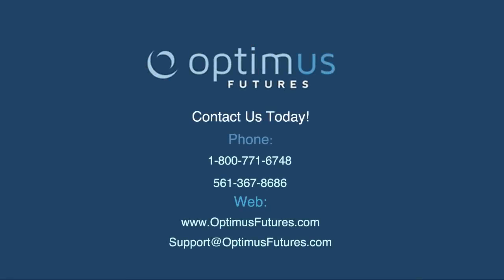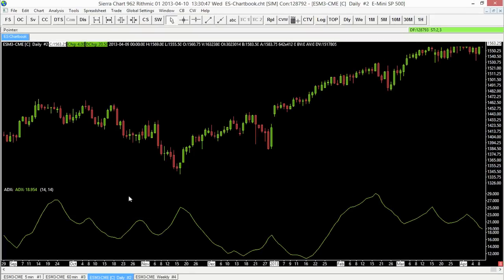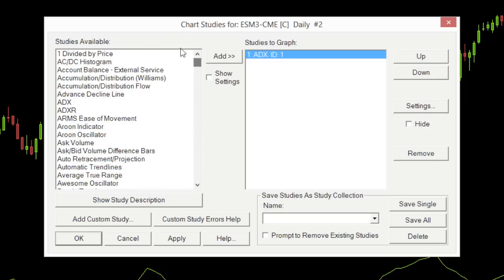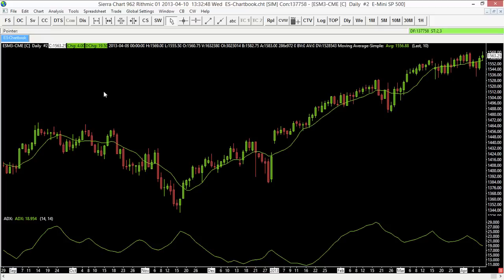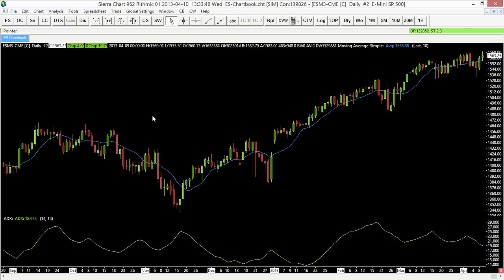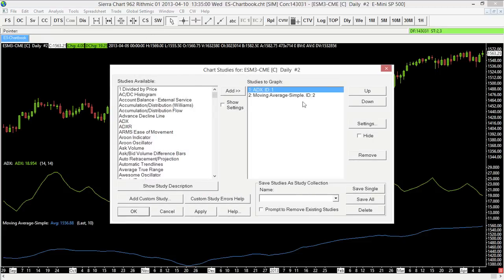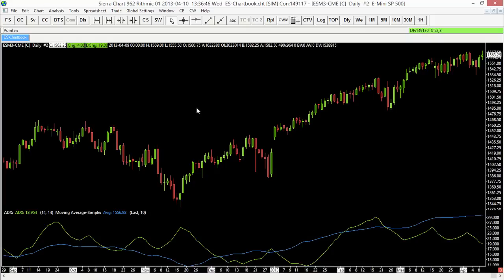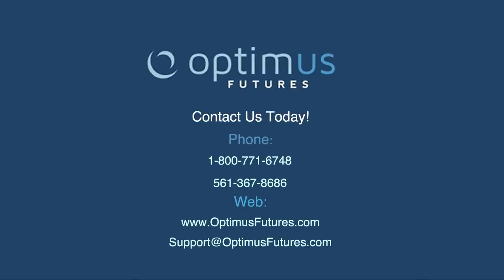Sierra Chart - Adding and Customizing Studies for Your Charts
Interested in analyzing some studies or indicators on your charts? Sierra Chart offers hundreds of studies and configuration options. Take a look at this video to get started with studies in Sierra Chart.